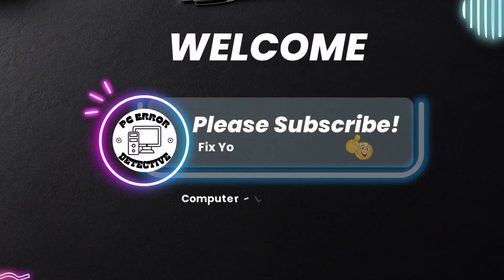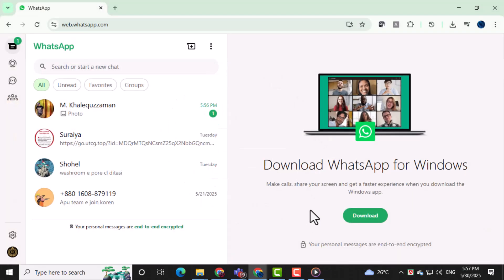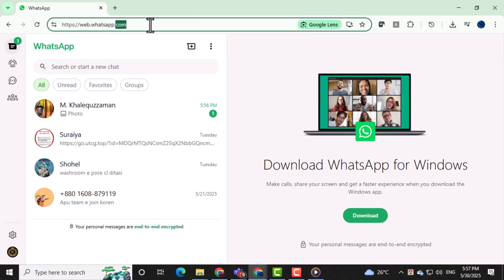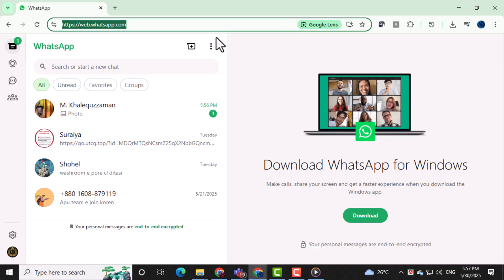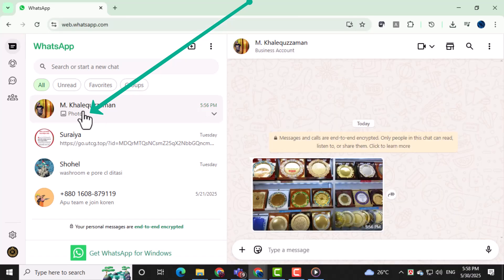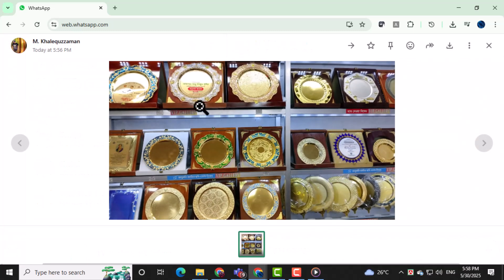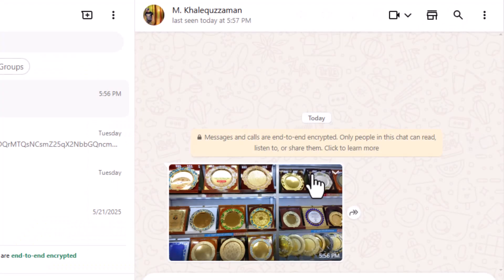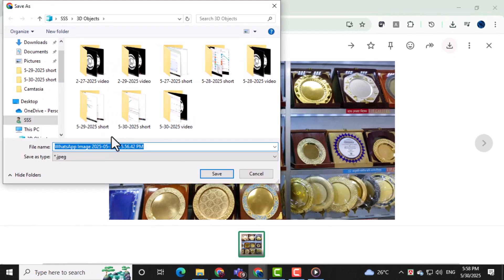How To Save Photos from WhatsApp Web on PC - Quick Tutorial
How To Save Photos from WhatsApp Web on PC

Whether it’s a picture from a group chat or a personal conversation, downloading images from WhatsApp Web can be helpful for keeping records or sharing files outside the app. However, the steps aren’t always obvious, especially for first-time users. This video explains what WhatsApp Web is, how it handles media files, and what you need to know to safely save photos from chats to your computer.

* How to download images from whatsapp web to pc
* Save whatsapp web photos on windows 10
* Download whatsapp pictures from browser to laptop
* WhatsApp web image save option
* Export photos from whatsapp web on desktop